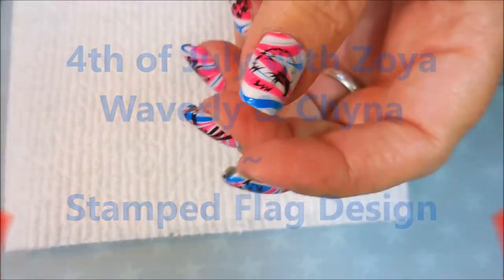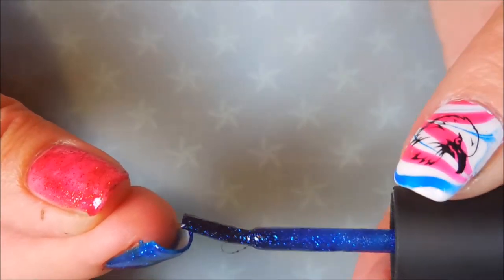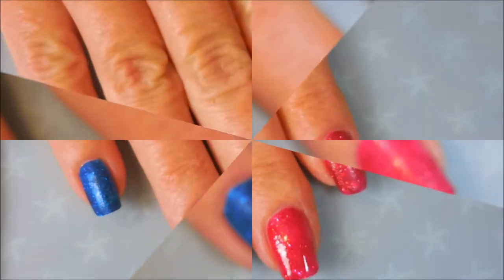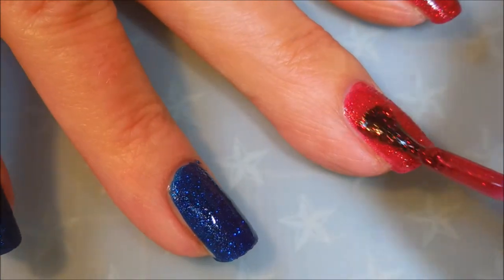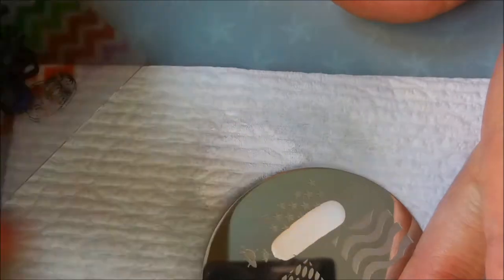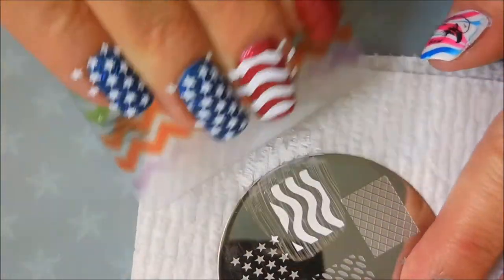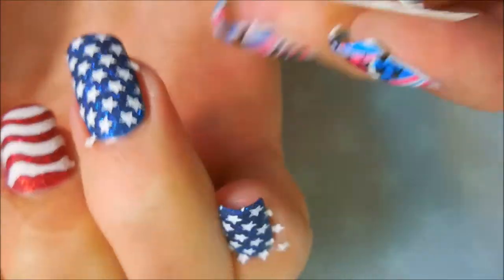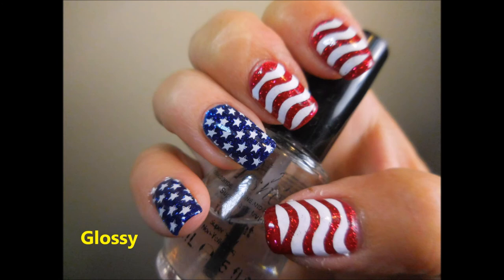4th of July Zoya Waverly and Chyna Stamped Flag